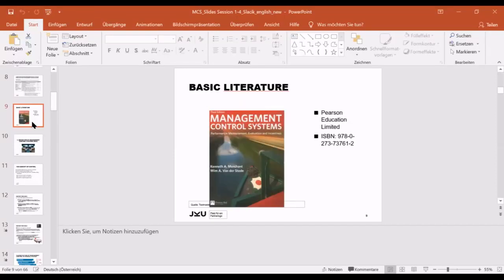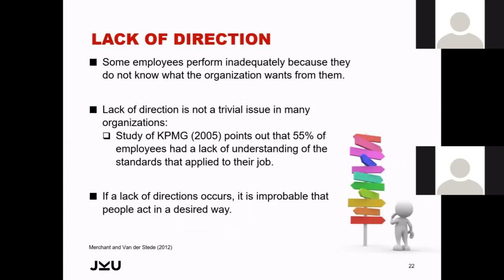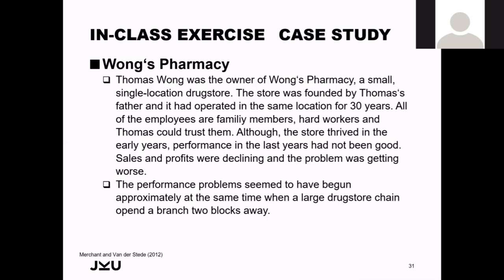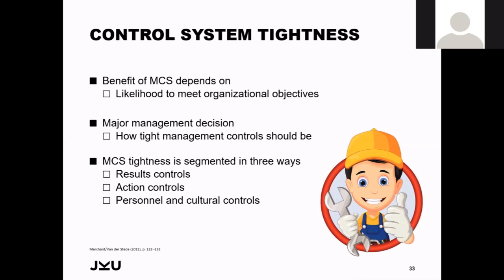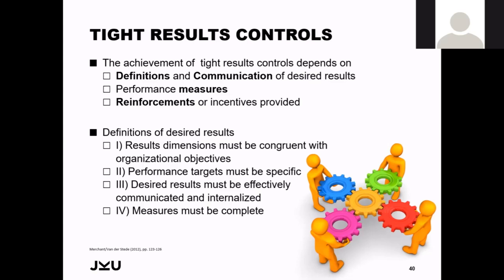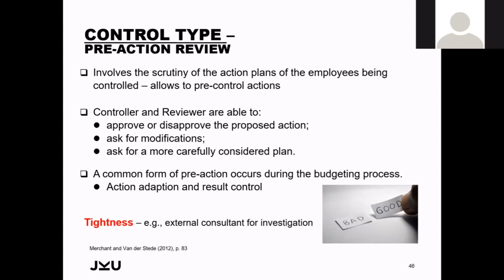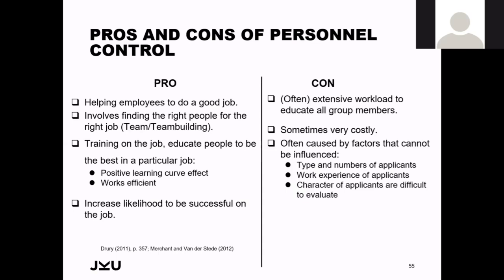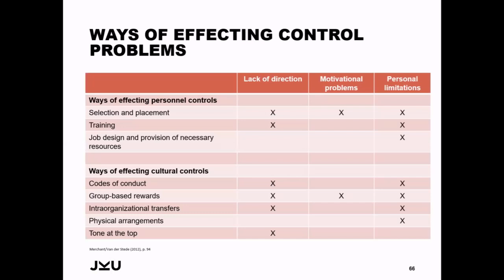Management Control Systems Session 3b